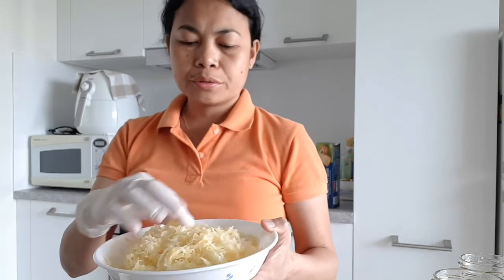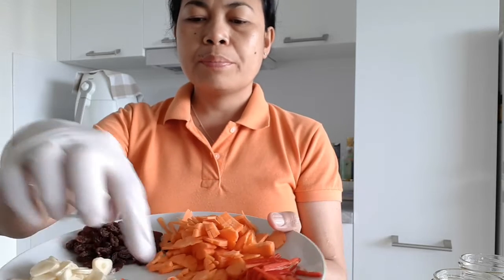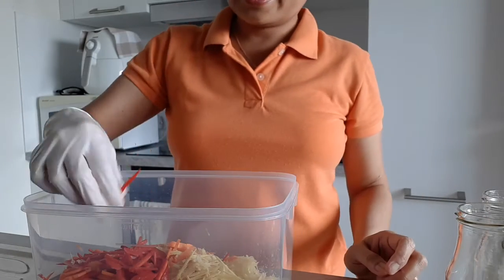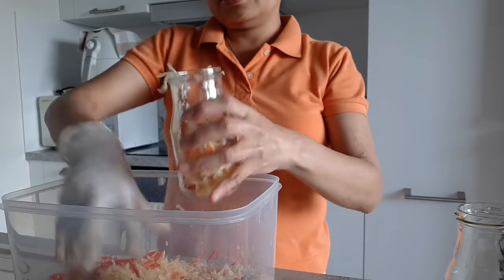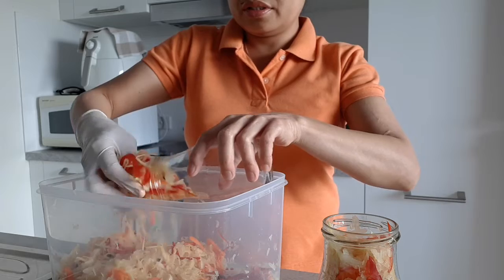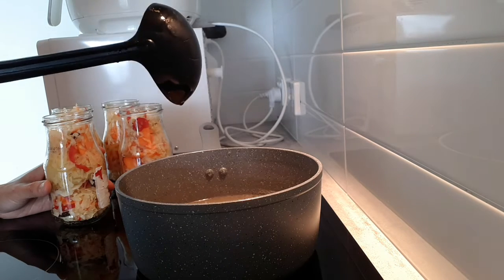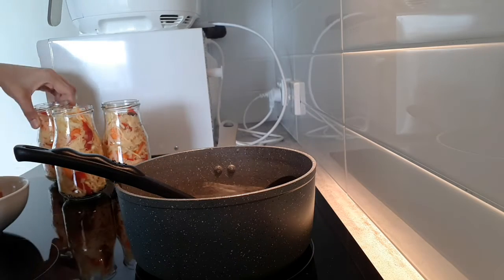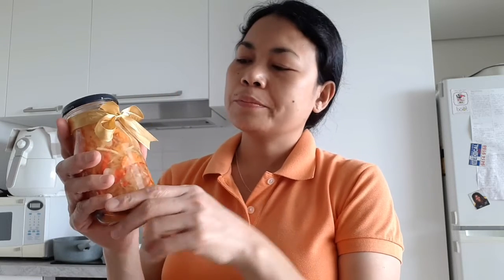ATCHARANG PAPAYA (PICKLED PAPAYA) + CHRISTMAS GIVE AWAY IDEAS ❤ FILIPINA WARRIOR 🇦🇺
Giving christmas present does not need to be expensive its the thought that counts.  Making atcharang papaya or pickled papaya is very easy to make .

 Ingredients I used:
1 big Raw papaya
1 pc Carrot
1 small Red chill
Bell pepper
Raisin
Garlic
Sugar
Salt and pepper
Vinegar.